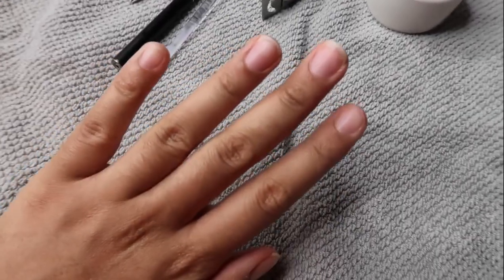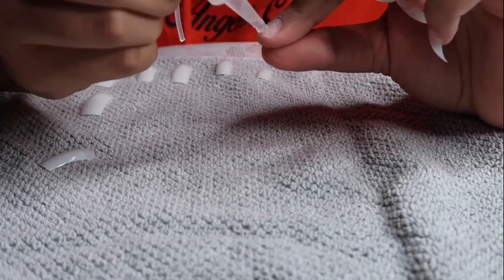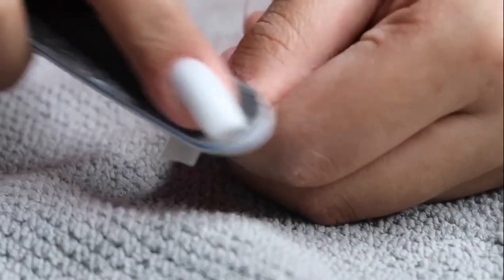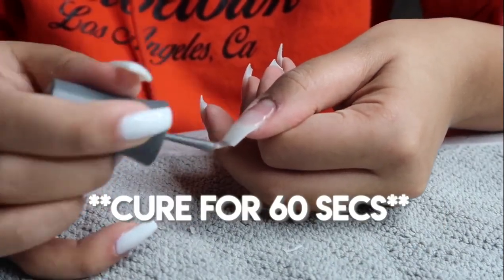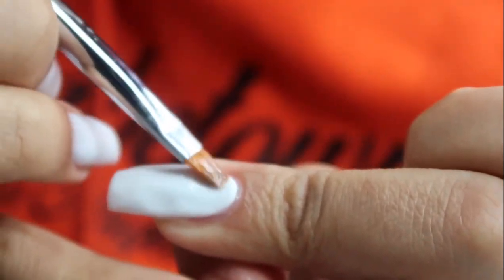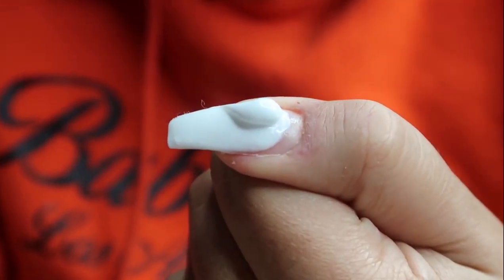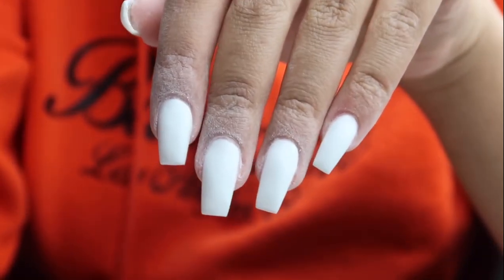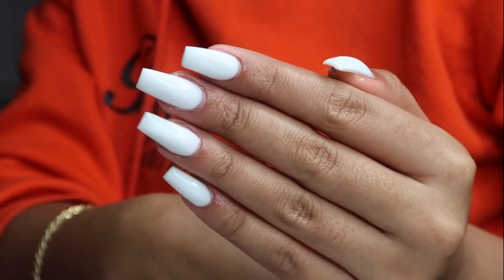Easy Tutorial for Poly Gel Nail Set with Tips for School Nails!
Nail Accessories Shop - 400+ products for CHOOSE !!!

Video instruction how to use the Polygel Nail Builder with Tips for build fake nails.

If you're looking for a easy, step-by-step tutorial for a poly gel nail set, look no further! This easy tutorial will show you everything you need to know to have beautiful, durable nails that look great at school!

In this tutorial, we'll show you how to put on a poly gel nail set, including tips for perfect application every time. We'll also give you tips for keeping your nails looking beautiful and healthy throughout the school year. So if you're looking for a simple, easy way to get great nails, watch this tutorial now!